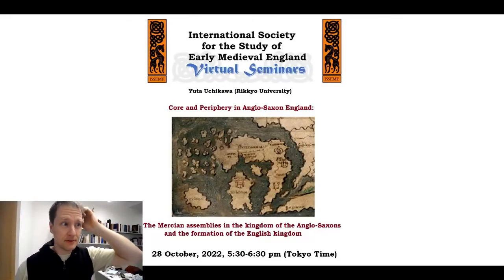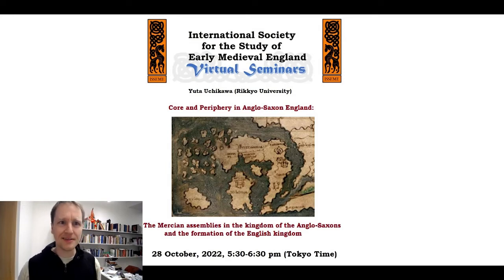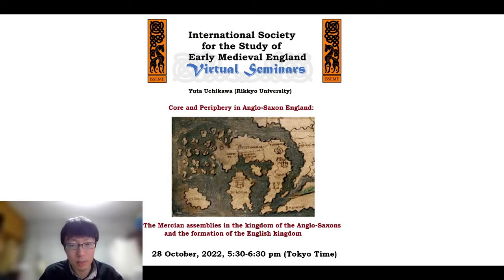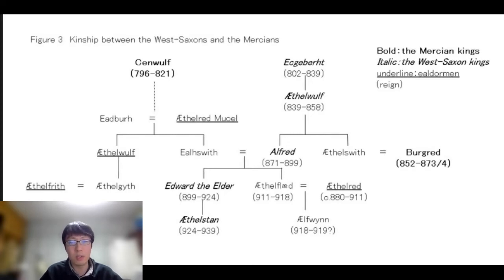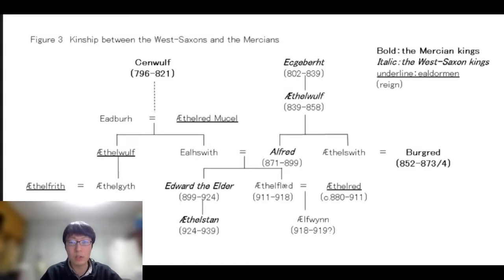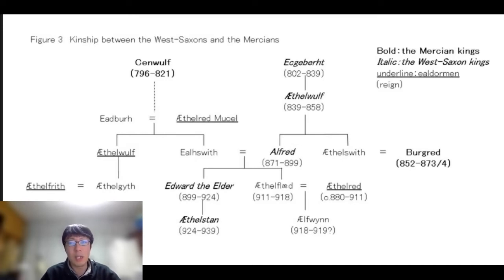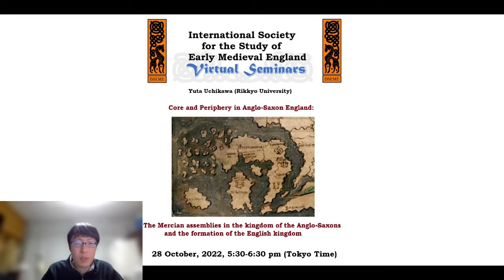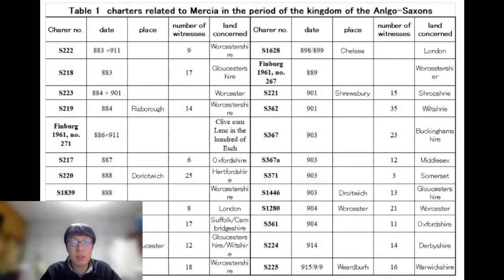“Core and Periphery in Anglo-Saxon England: The Mercian Assemblies” - Yuta Uchikawa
Recording of a Virtual Seminar, organized by the International Society for the Study of Early Medieval England (ISSEME) on 28 October, 2022.

Yuta Uchikawa (Rikkyo University) discusses the role and nature of the Mercian Assemblies during the reigns of Æthelred and Æthelflæd.

The International Society for the Study of Early Medieval England regularly organizes Virtual Seminars, consisting of a 30-minute scholarly paper , followed by a Q&A, announcements and a digital social event. The papers are made available via YouTube, live attendance to the seminar is for members only.